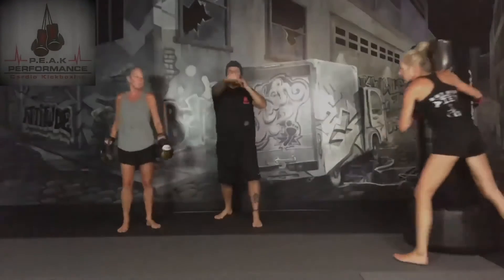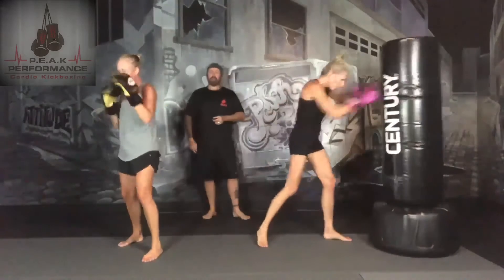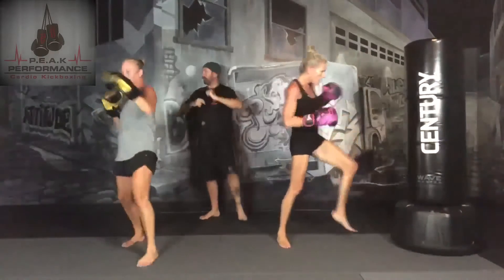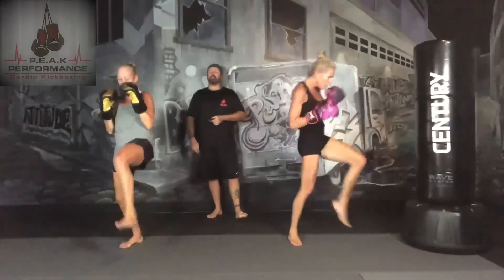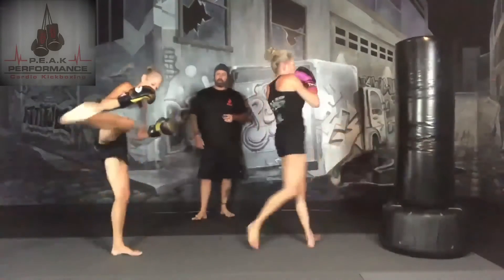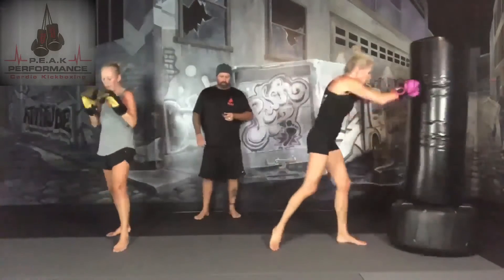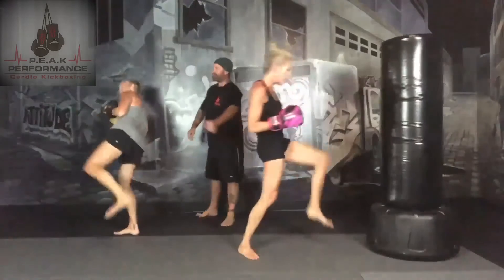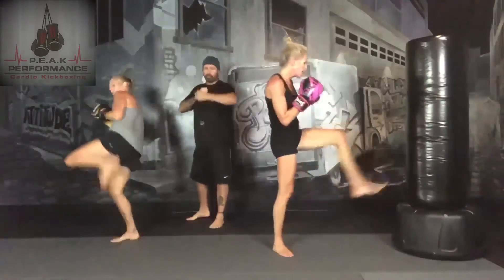Kickboxing inspired home workout - workout you can do at home for Friday, May 14.21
This home workout is a building set. Every minute you will keep adding on another technique, pushing yourself to maintain your pace. For your home workout If you own a heavy bag, thats awesome, but if not, this workout can also be done as a shadow boxing set. Enjoy this awesome home workout!